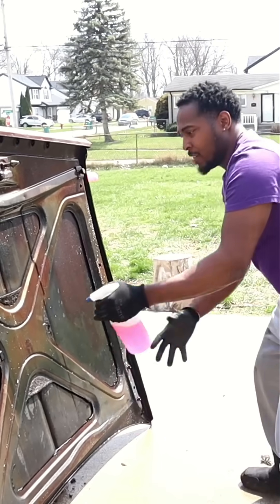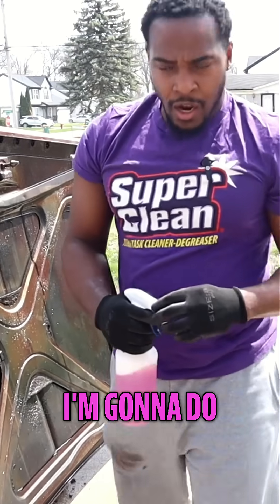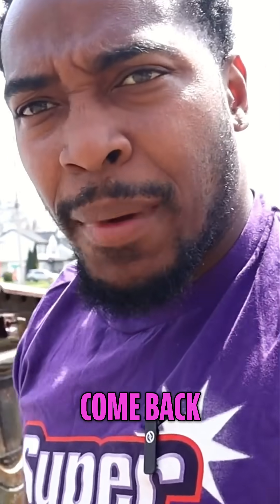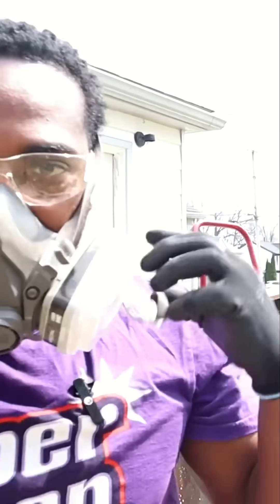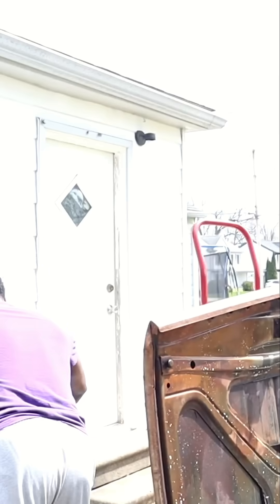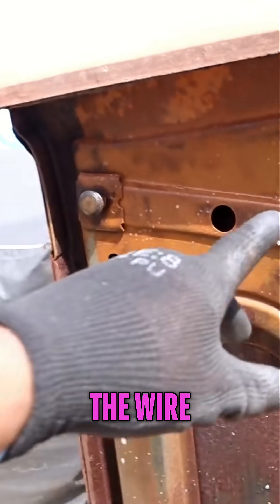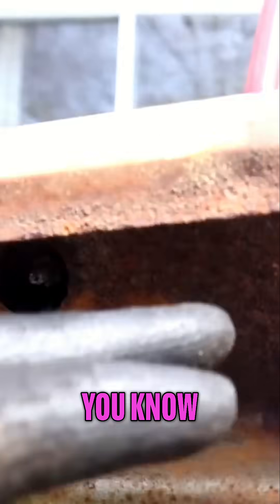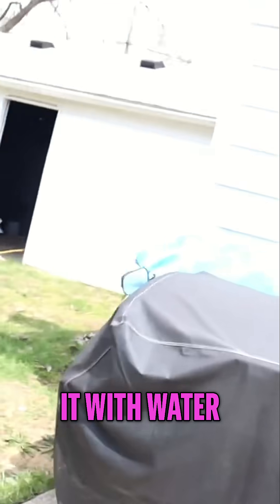DIY Rust Removal: Easy Car Restoration with Electrolysis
We tackle stubborn car rust using electrolysis! We'll show you how to remove rust effectively with a simple DIY solution. Watch us restore this metal to its former glory!